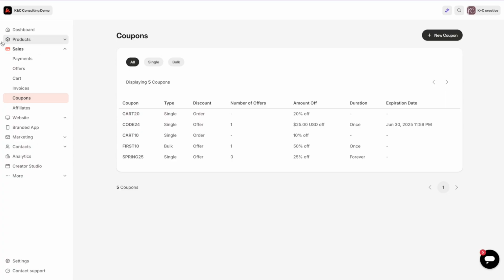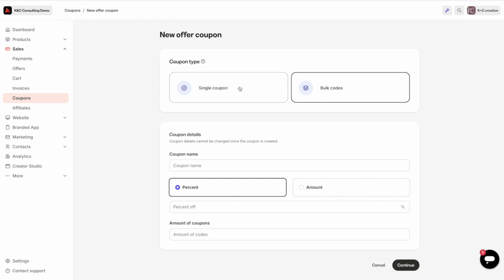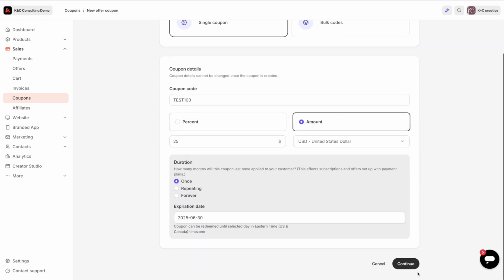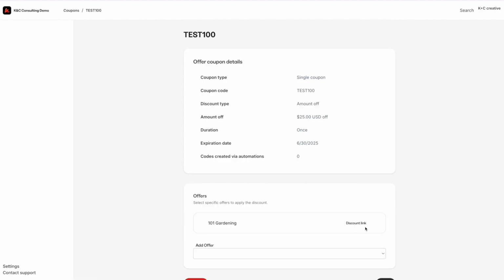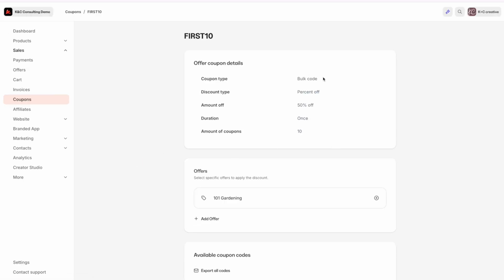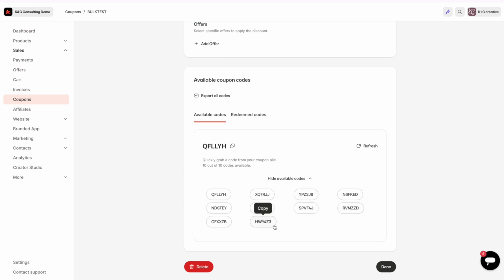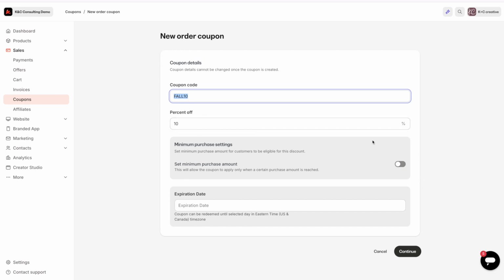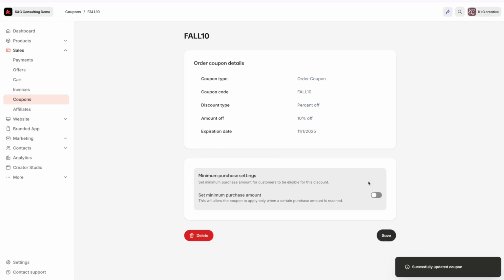How to Set Up Kajabi Coupon Codes | Bulk Coupons, Cart Discounts, and More!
Looking to boost sales or offer special promotions in your Kajabi shop? In this step-by-step tutorial, we walk you through exactly how to set up Kajabi coupon codes — from single-use codes to bulk coupon codes and cart-level discounts. Whether you're offering a percentage off an offer, a fixed amount off cart purchases, or creating unique coupon codes for students, this video has you covered.

📌 What You’ll Learn in This Video:

How to create single Kajabi coupon codes

How to generate bulk coupon codes in Kajabi

Setting up coupon codes for cart purchases

Tips for automating coupon delivery

How to share discount links that auto-apply your coupons

Perfect for course creators, coaches, and digital product sellers using Kajabi who want to simplify their promotions and increase conversions.

🎁 BONUS GIFT FOR YOU:
Use our Kajabi referral link to start your 30 day free trial, and we’ll gift you our One-Page Website in a Day template — 100% FREE.